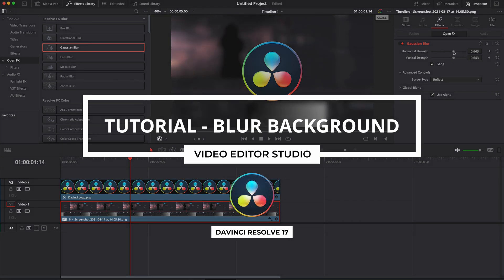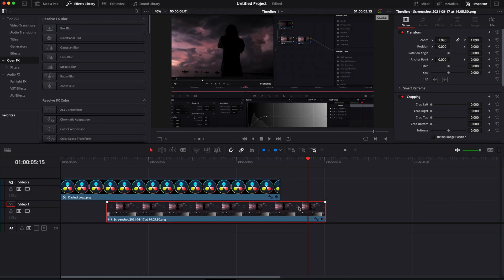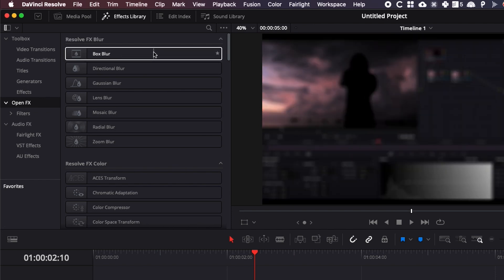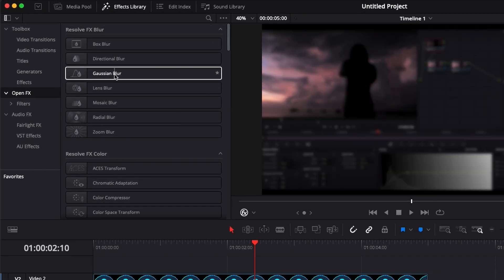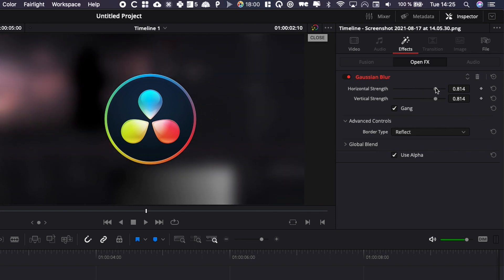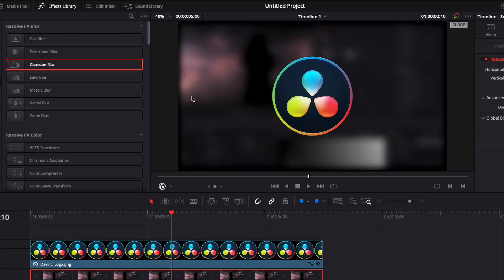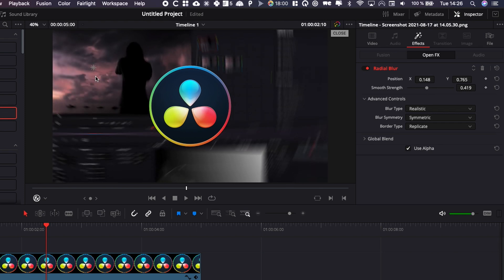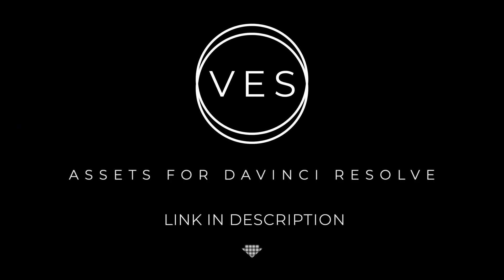How to Blur Background in Davinci Resolve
In this Davinci Resolve Tutorial for beginners, you'll learn how to blur a background

00:00 - Intro
00:10 - Blur background in the Edit Page
00:34 - 7 Blur Effects
00:45 - Switch view mode to Open FX Overlay
00:59 - Use Gaussian Blur in Davinci
01:41 - Use Radial Blur in Davinci